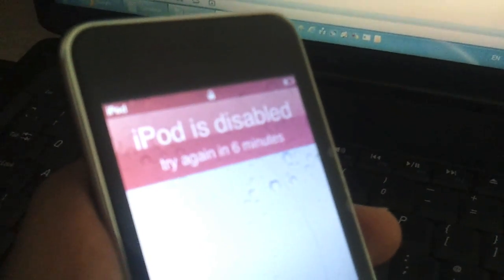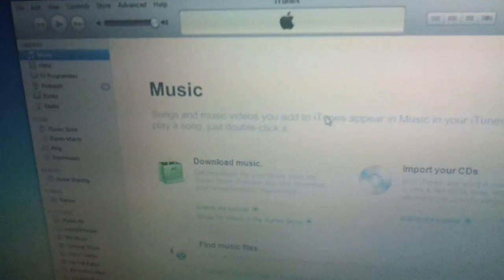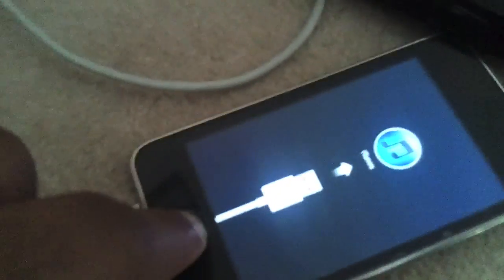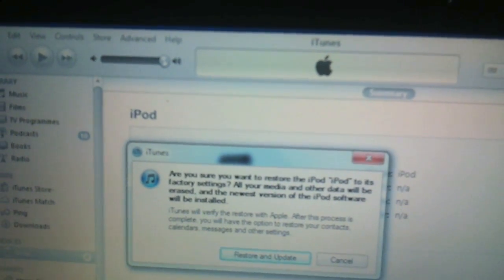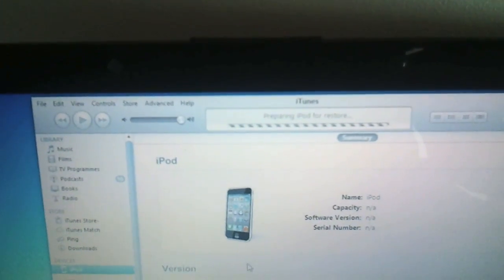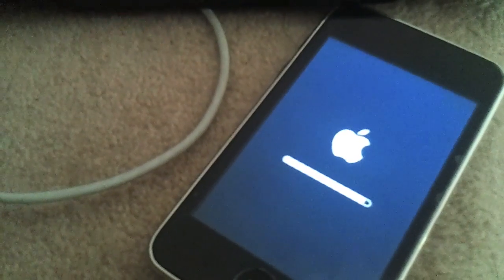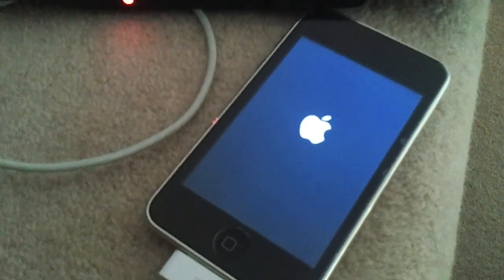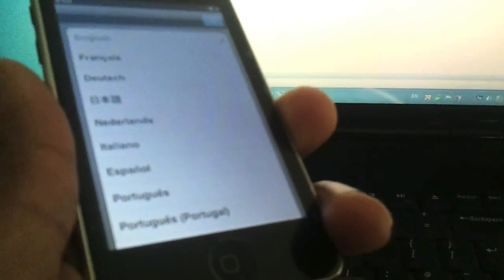How to reset iPod Touch password if you've forgotten or lost it - Fix iPod Disabled message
Unlock disabled iPod. Step by step guide on how to restore the password for your iPod Touch if you forgot the password